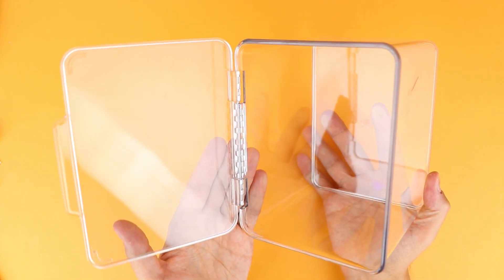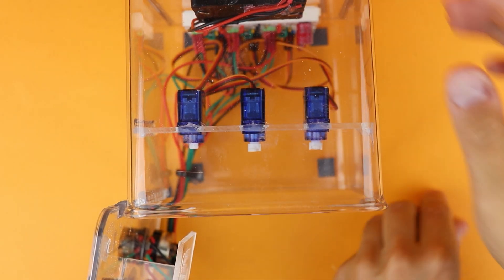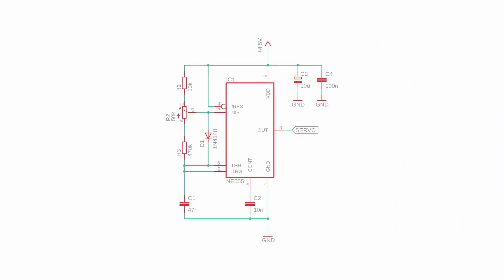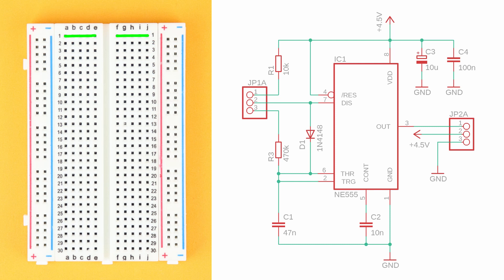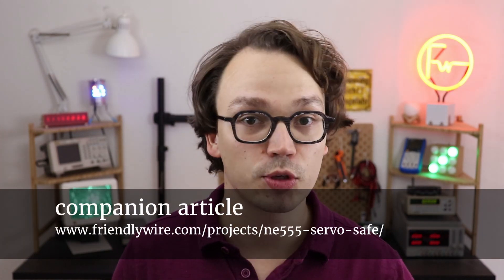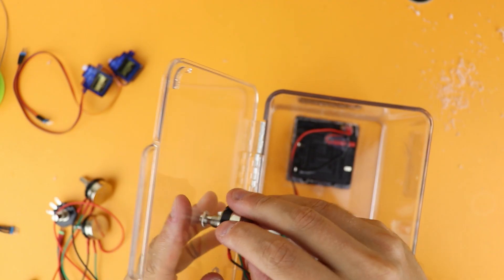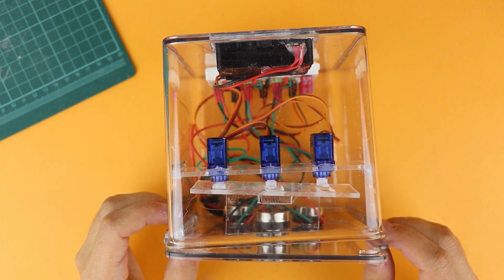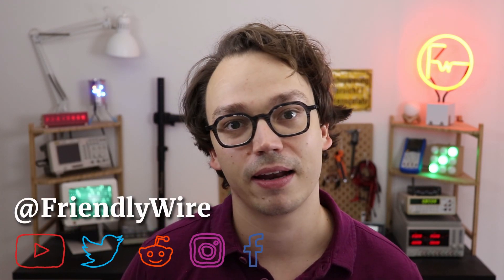Making a safe with servos & NE555 timers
If you are searching for a fun, beginner-friendly electronics project: look no further. Today we will build a simple safe using basic components such as servo motors and NE555 timer chips. We will go through all steps in great detail, and in the end you will have your very own safe. Let's go!

Timestamps:

00:00 Overview
00:23 What you need
00:59 Main idea
02:04 How do servos work?
03:05 Generating servo signals with the NE555 timer
04:22 Final schematic
04:50 Building the circuit on the breadboard
06:43 Building the rest of the safe
09:57 The safe is finally done
10:39 Final thoughts